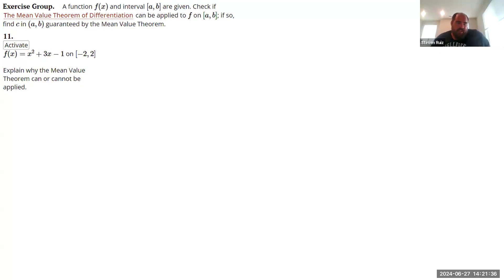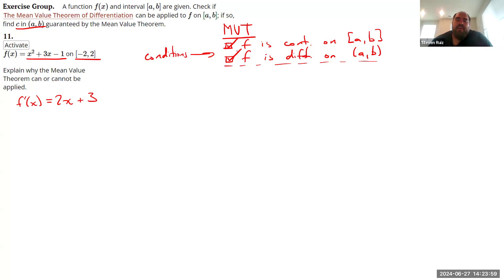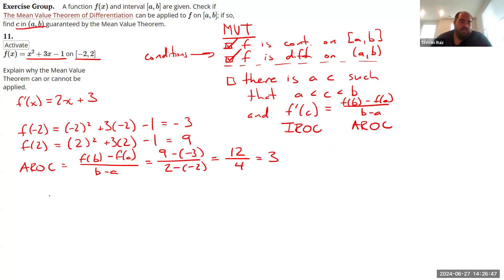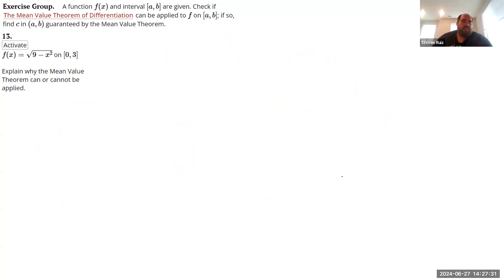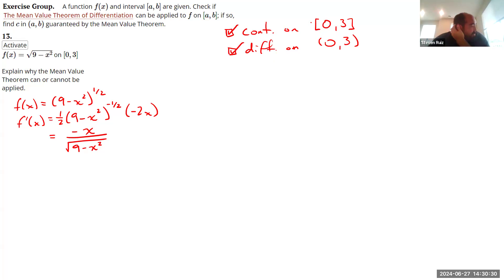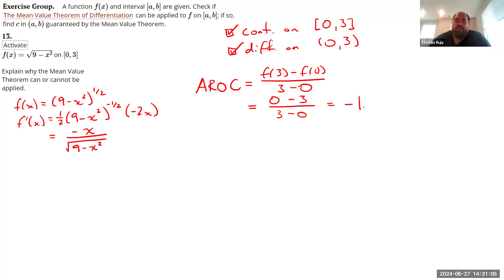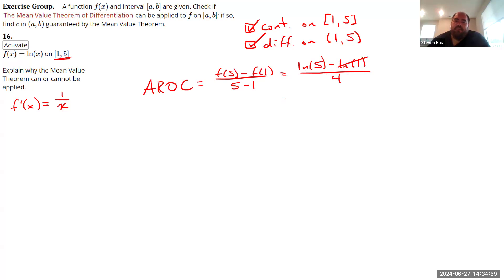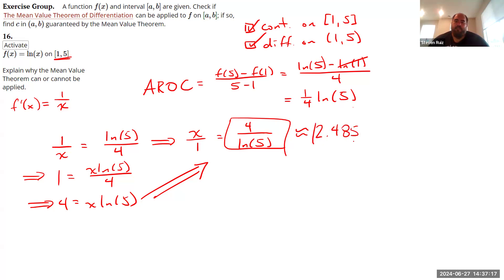MAT 221 - Summer 2024 - APEX 3.2 Exercises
Solutions to Exercises from APEX Section 3.2